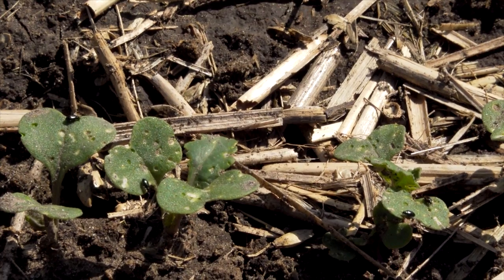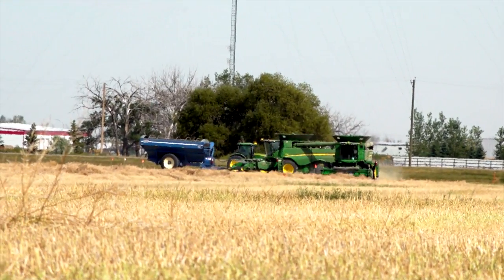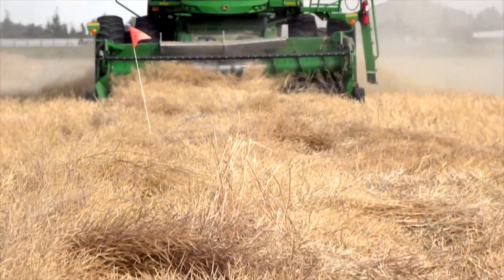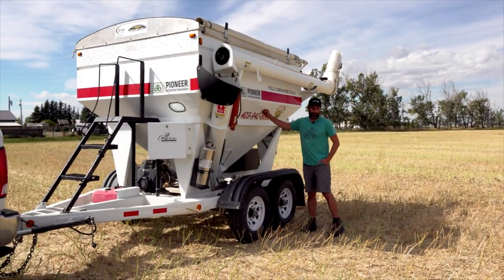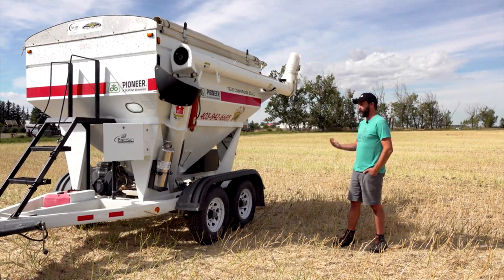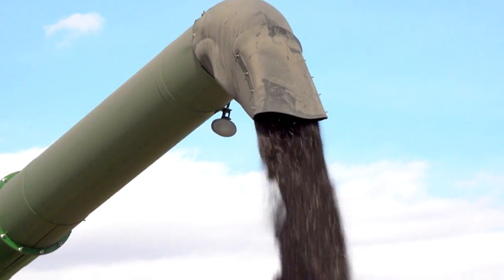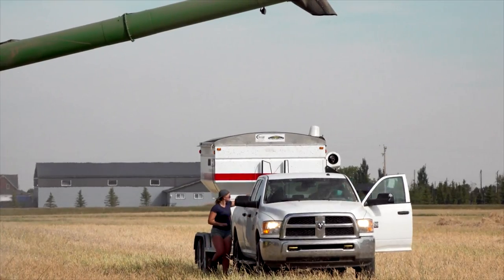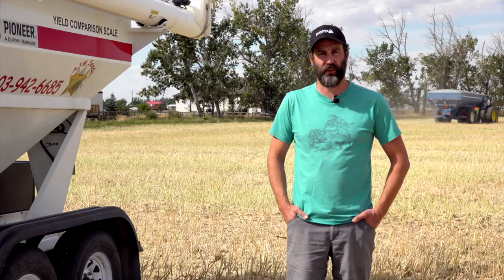Field Scale Flea Beetle & Canola Trial Plot Shots Sept. 4, 2020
Lewis Baarda talks about a trial that was set up to look at Flea Beetles, Canola seeded at different seed rates and seed insecticide treatment. Now that's harvest time, all the data is being collected.